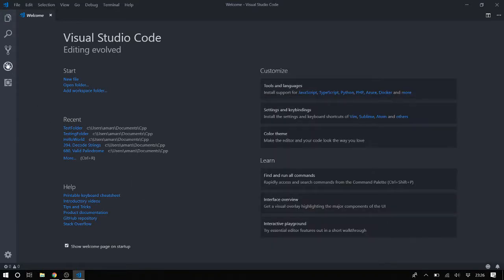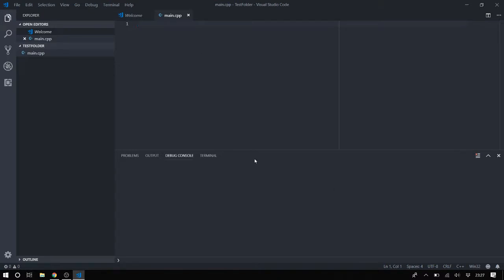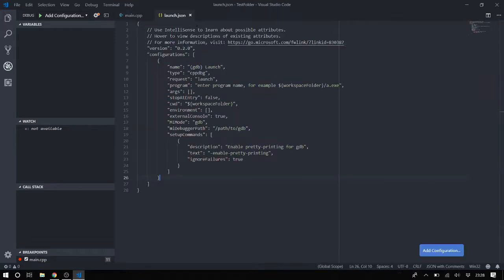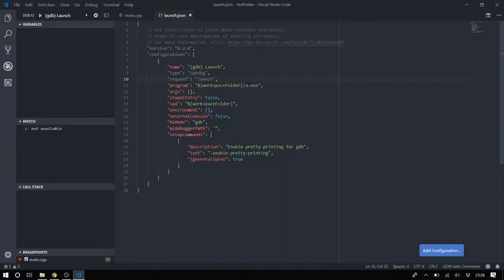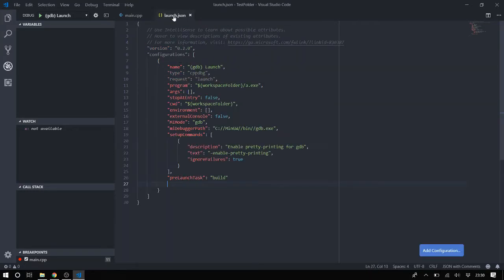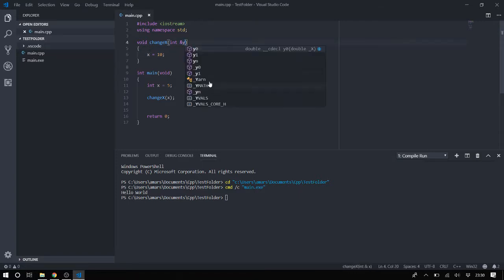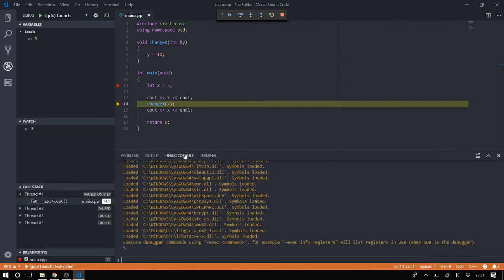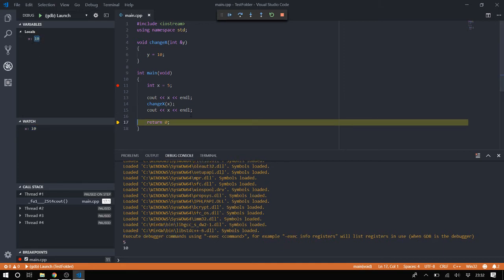Compiling and Running C++ on VSCode on Windows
MinGW is required to run the C++ commands